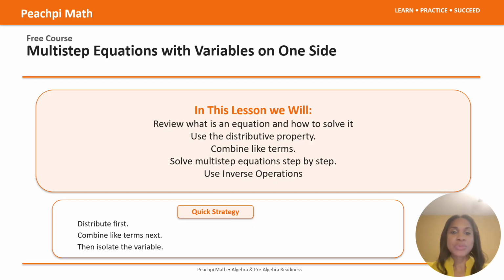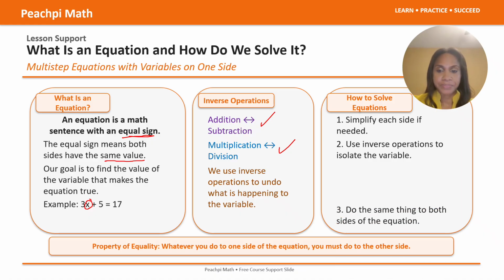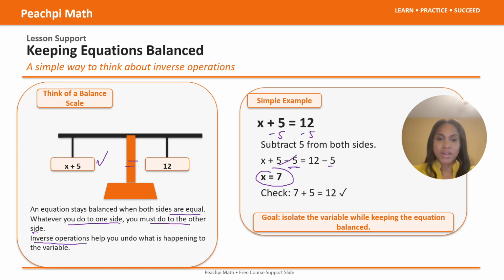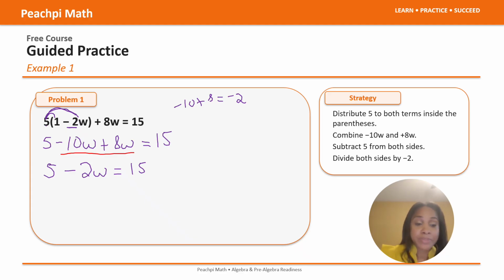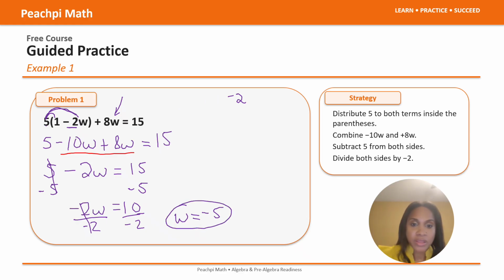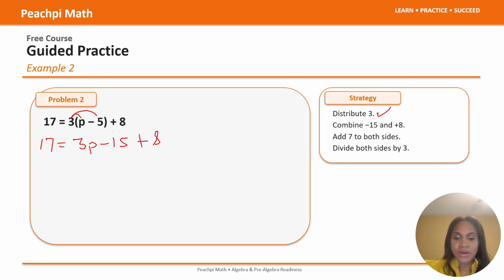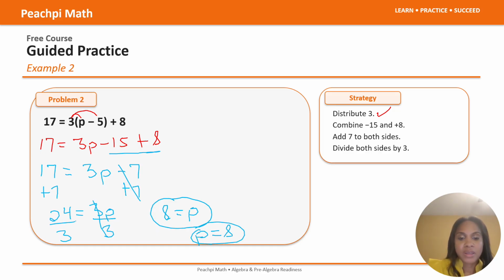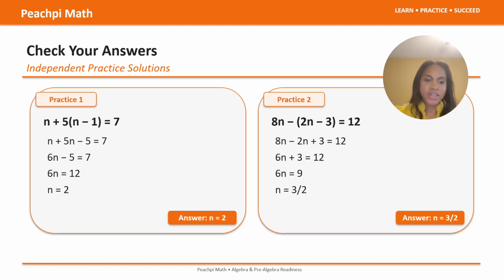How to Solve Multi-Step Equations (Variables on One Side) | Algebra Made Easy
Start solving multi-step equations with confidence!

In this free algebra lesson, you'll learn how to solve multi-step equations when the variable appears on only one side of the equation. We'll work through examples step-by-step and discuss common mistakes to avoid.

This lesson is part of my FREE Multistep Equations course, which includes:
• Video lessons
• Guided notes
• Practice problems
• Answer keys